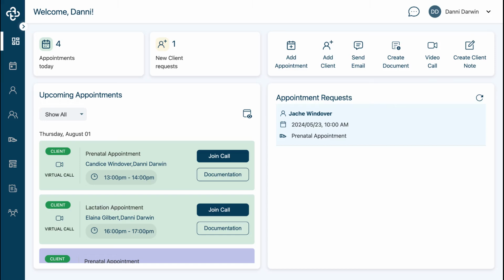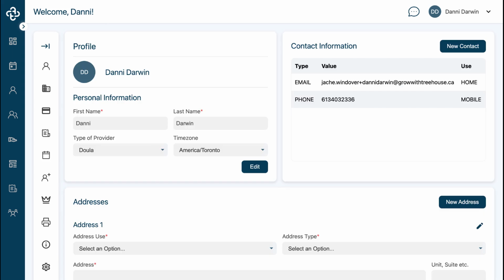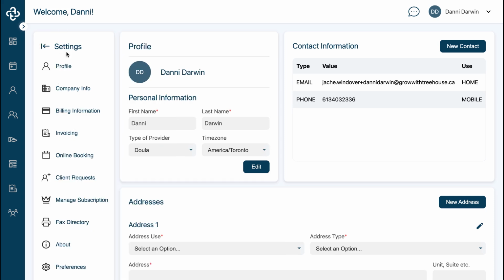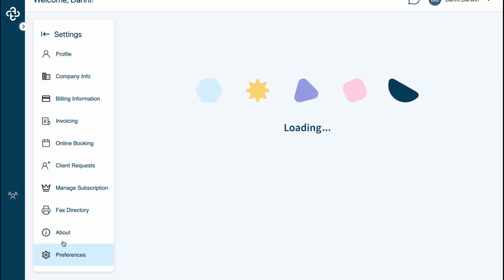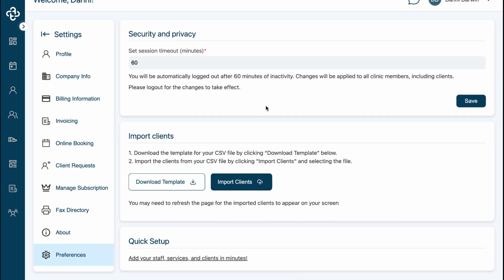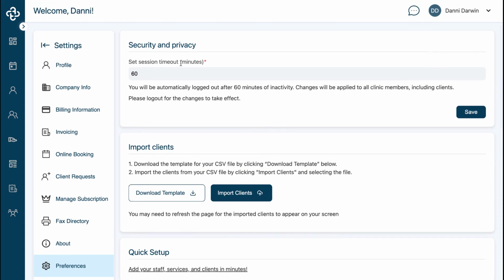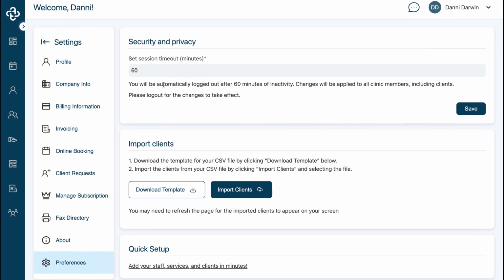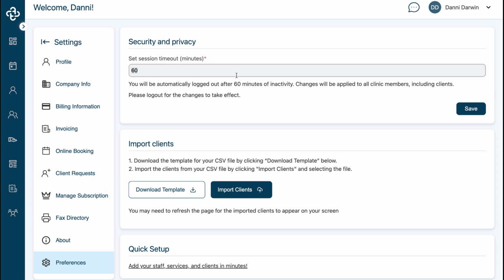Setting timeout preferences on Treehouse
In this tutorial, you'll learn how to set your timeout preference on Treehouse.